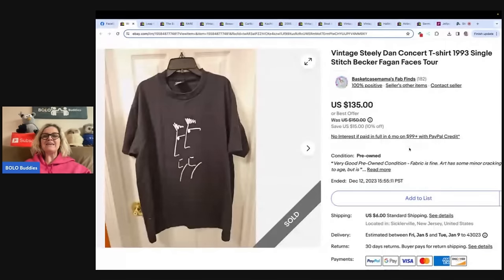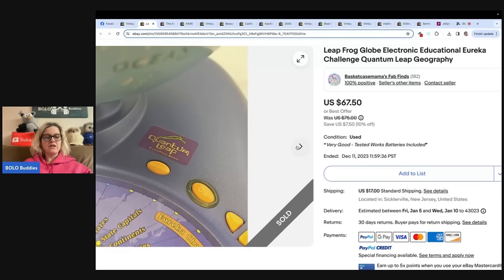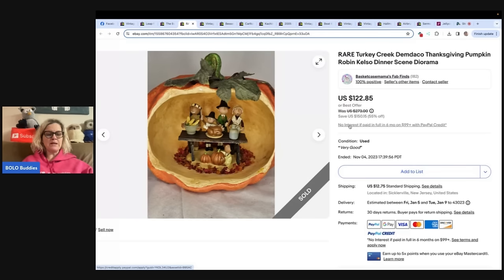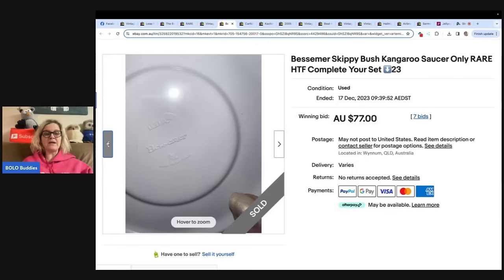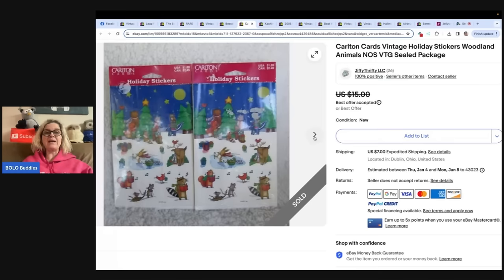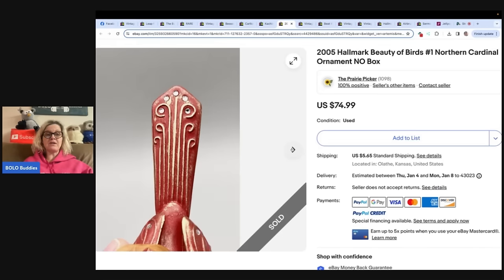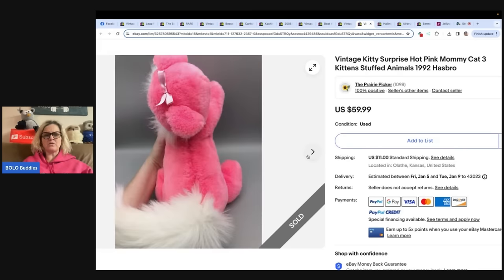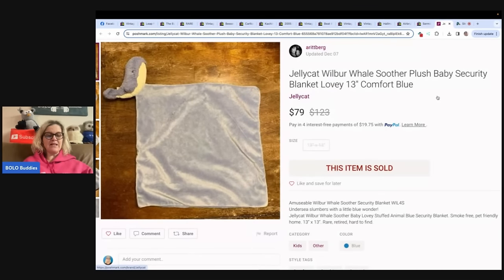Garage Sale Flip $5 into $300 Resellers Share Big Money BOLOs What Sold